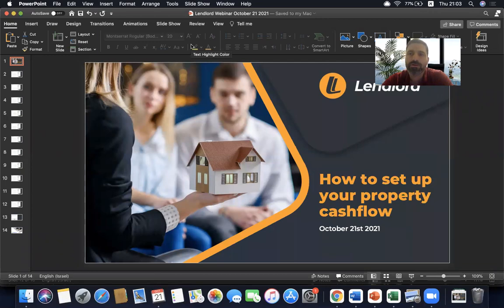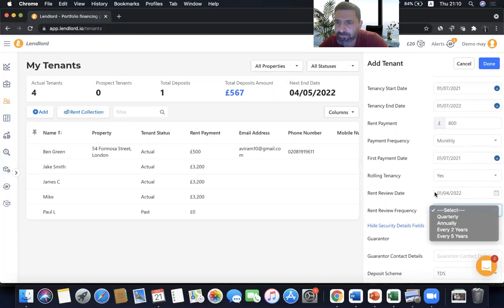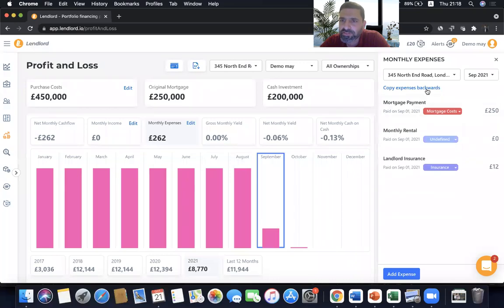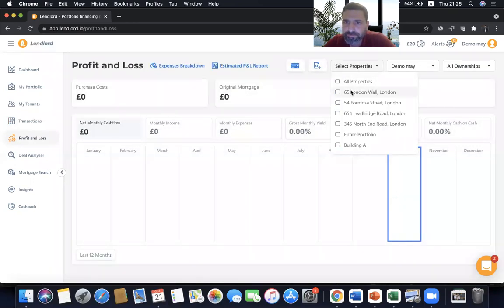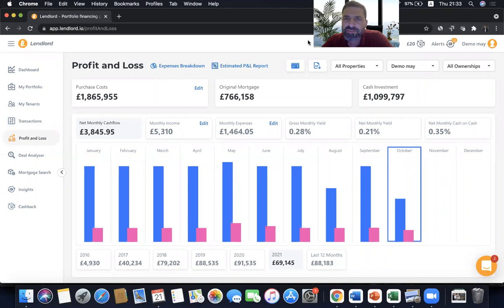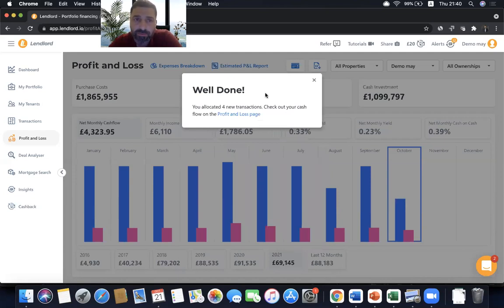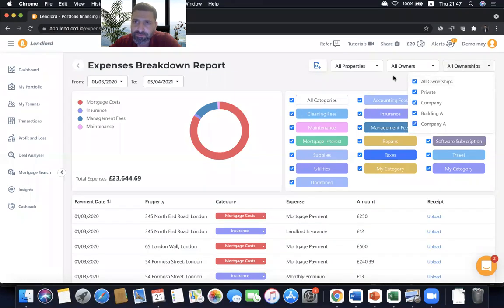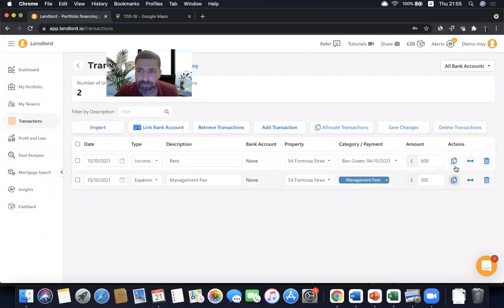Lendlord webinar recording - How to manage your property cash flow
Webinar recording with Lendlord CEO Aviram Shahar demonstrating how to manage your cash flow using Lendlord.

00:00 Introduction & Agenda
02:12 How to add your first property
05:01 How to define rent payments schedule
09:25 How to set up your cashflow history
16:30 How to enter your property purchase costs
21:09 How to set up recurring income & expenses
23:00 How to link my bank accounts
27:22 How to link my accounting software (Xero)
30:45 How to automate my ongoing income & expenses
33:16 How to set up / change expenses categories
39:36 How to review my Profit & Loss statement
43:33 How to review my expenses & income breakdown
44:09 Questions & Answers